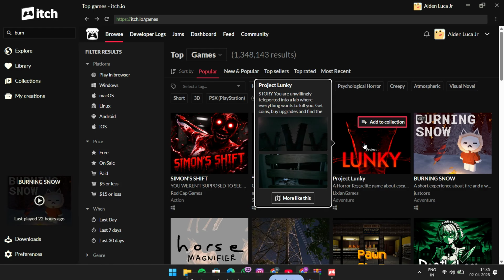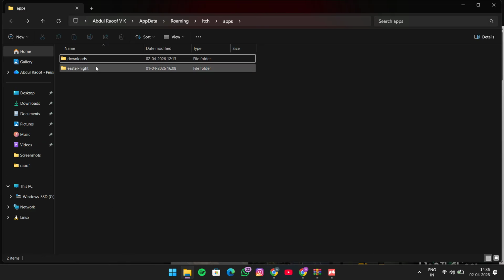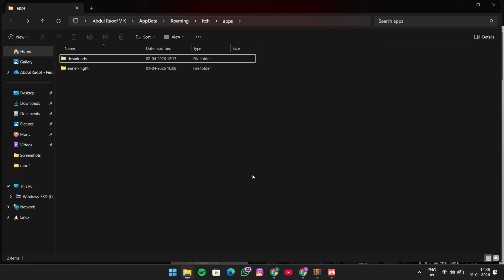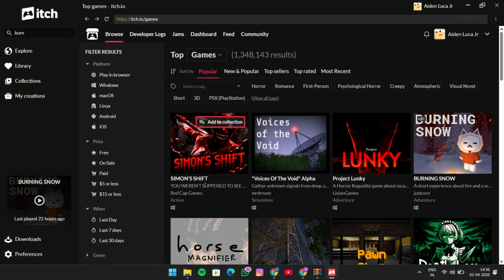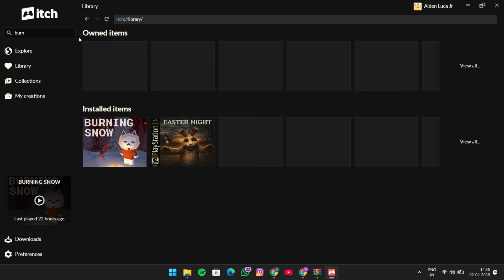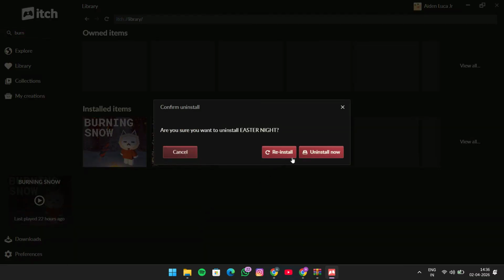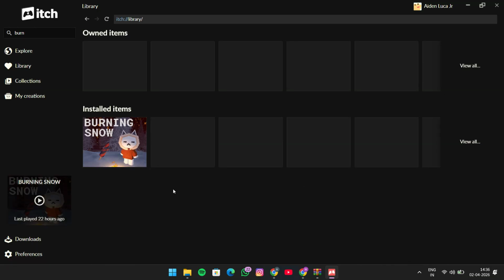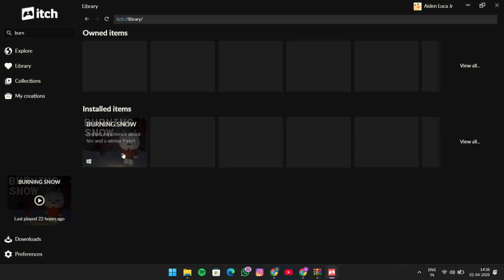How To Delete Games In Itch.Io (2026 Easy Guide)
Learn how to delete games in itch.io using either the game folder on your PC or the itch.io app uninstall option.
This quick guide shows the easiest way to remove games and clean up your library safely.

Timestamps
0:00 Introduction
0:23 Delete the game folder on your PC
0:59 Uninstall the game in the itch.io app
1:31 Quick note on local files vs app uninstall
1:56 Outro